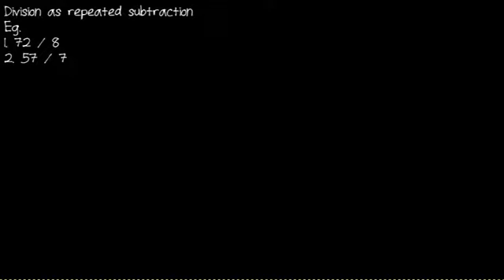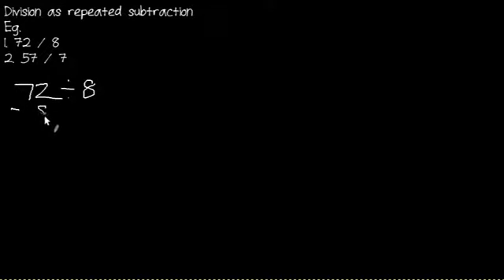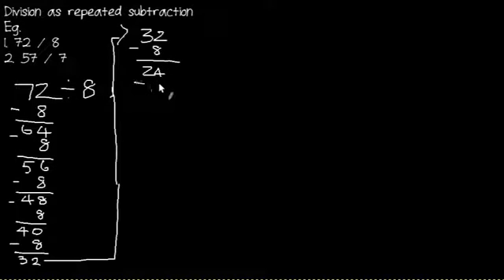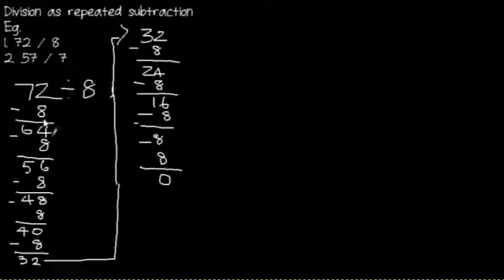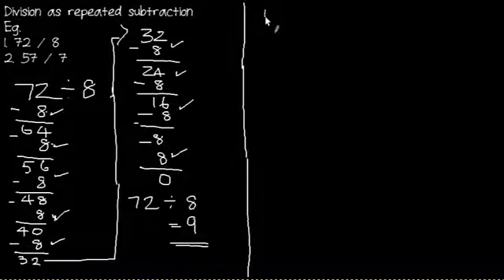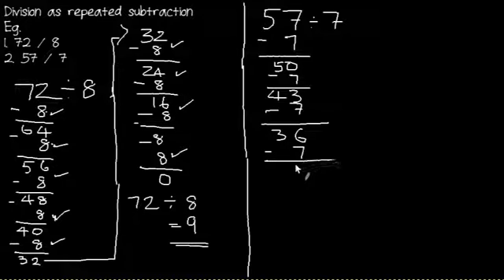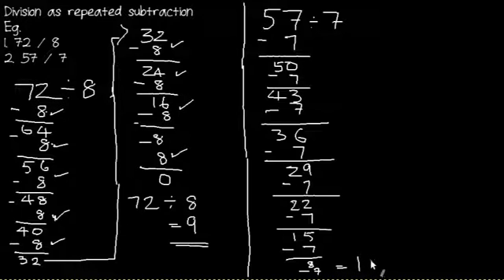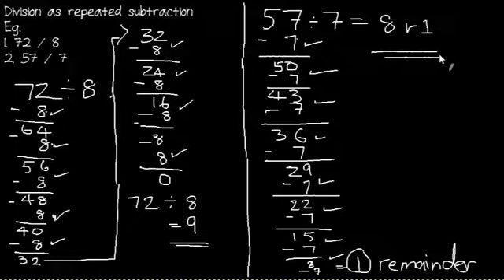Division as Repeated Subtraction (New)